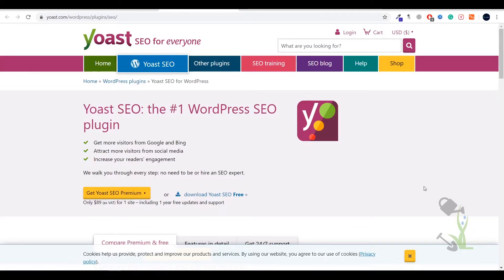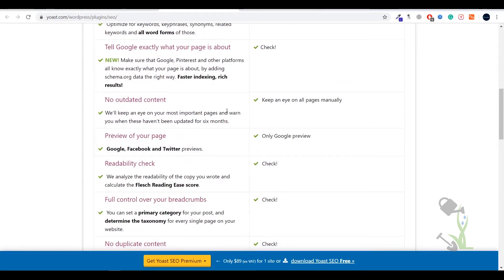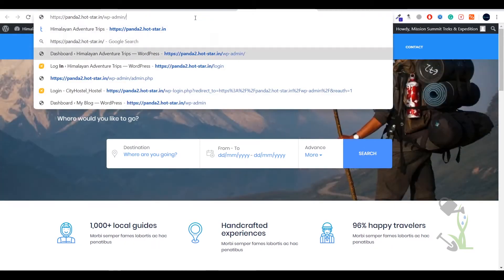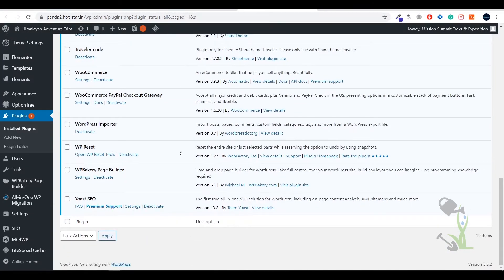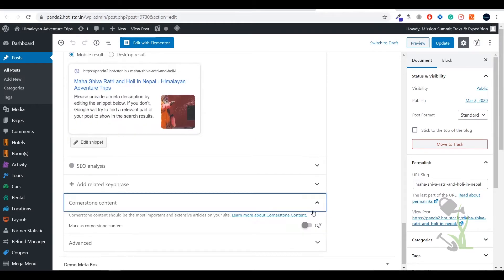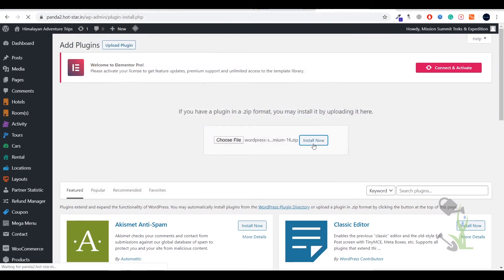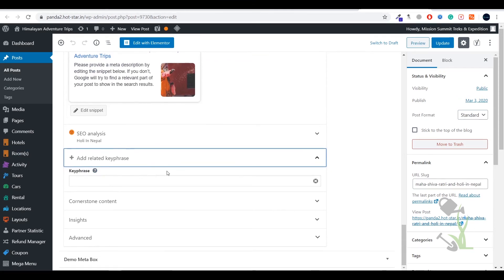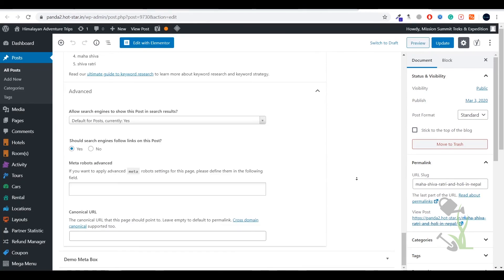How to use Yoast SEO Premium best SEO WordPress plugin Setup Installation & full setup tutorial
Video SEO for WordPress plugin | Step By Step Installation and Guide

Hii there, if you are looking for your video SEO then this is the best video for you in the market, and if you want more video like this then do let us know in the comment section

You can able to download free if you have a membership of srmehranclub.com

yoast video seo premium
yoast video seo review
yoast video seo changelog
yoast seo for wordpress video
yoast seo video tutorial

yoast seo premium free
yoast seo premium download
yoast seo premium plugin
yoast seo premium changelog
yoast seo premium nulled download
yoast seo premium crack
yoast seo premium crack 2018
yoast seo premium cheap